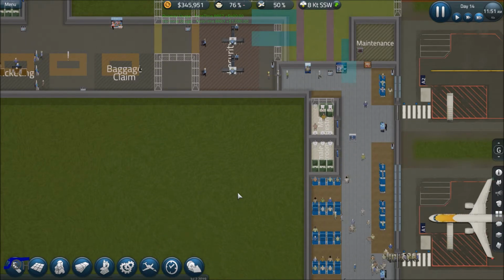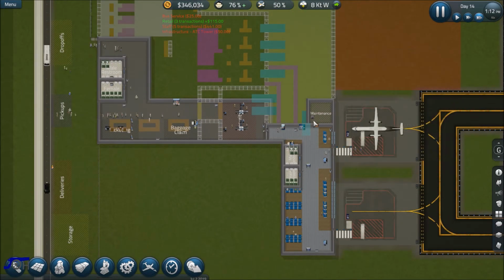SimAirport: The Career #3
It's time to let the days pass, and grab some cash. So sit back, and enjoy waves of passengers flooding to and fro.